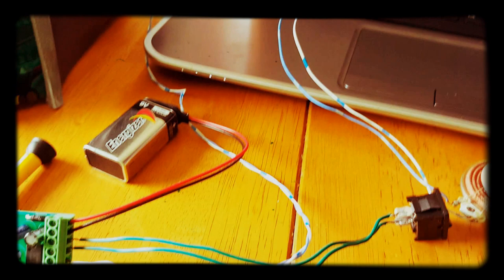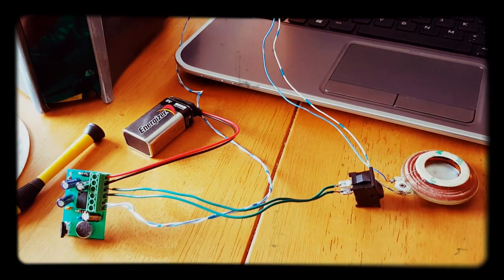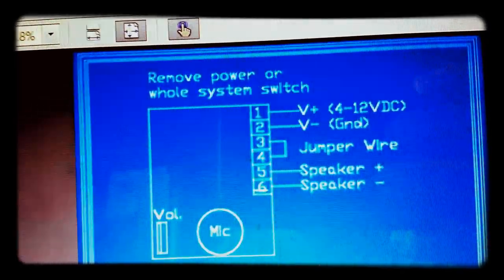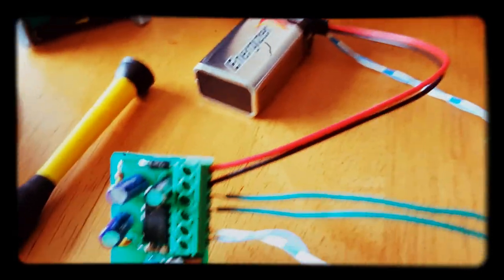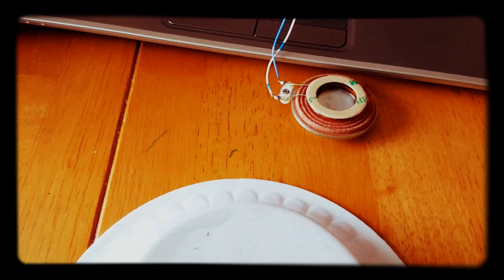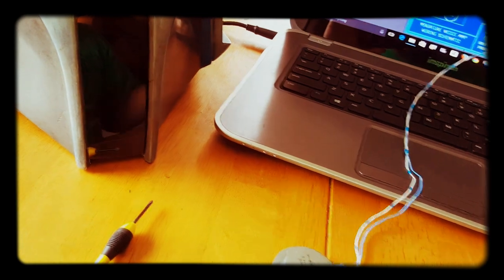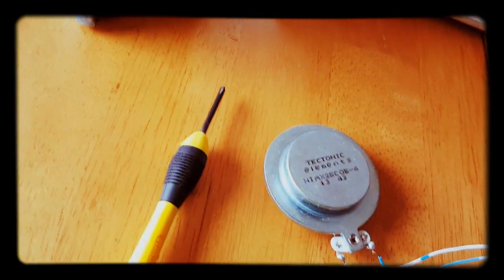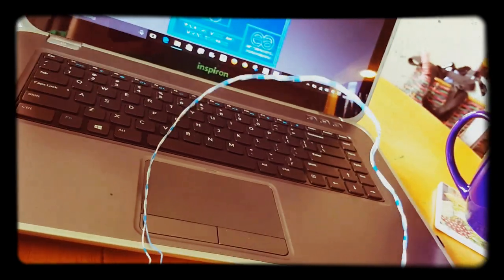Tiny voice Amp, big sound!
This is a short discussion and demonstration of our helmet voice apps for your costumes. This comes after many questions regarding how they sound, how they work, among others. We hope this clarifies what it is you would be ordering if you buy one of our cool little voice amp kits.